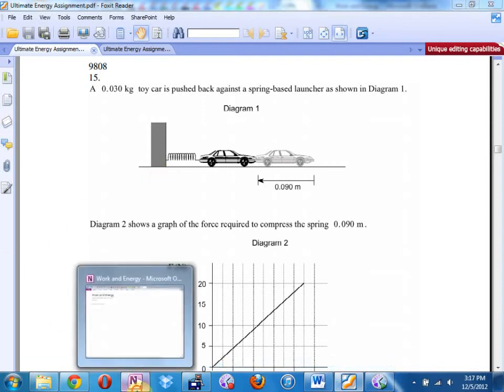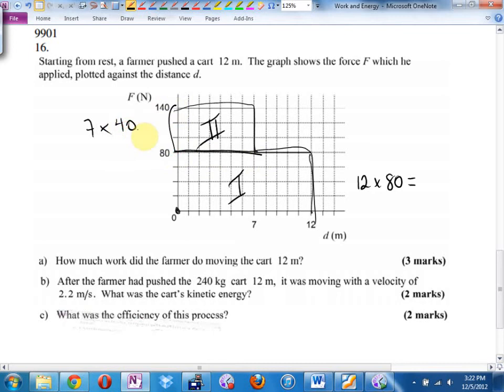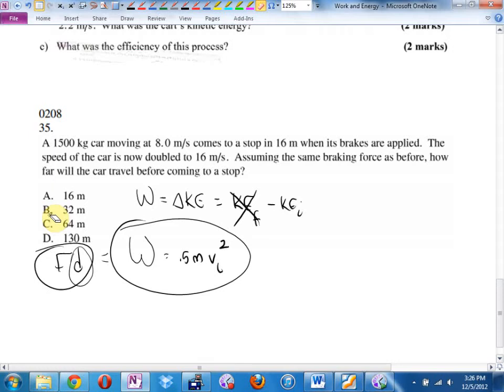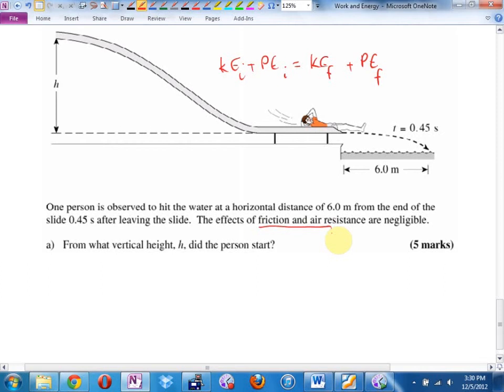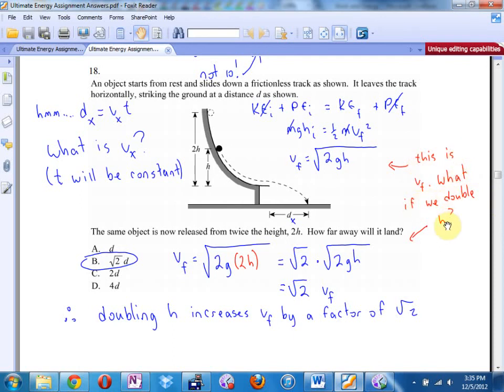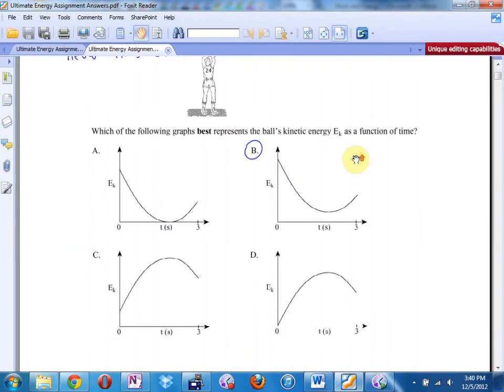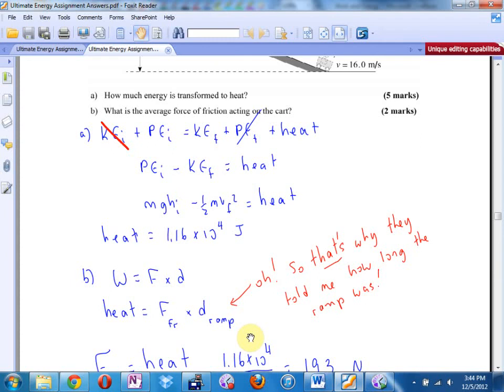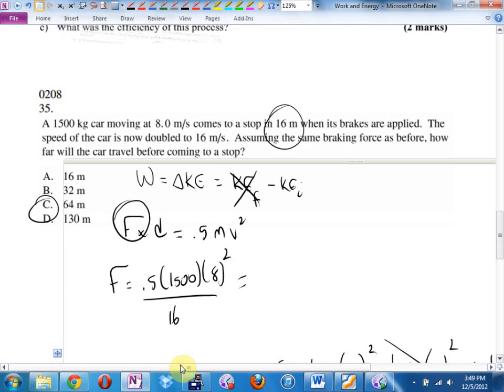Physics 12 Work and Energy Tutorial 2012